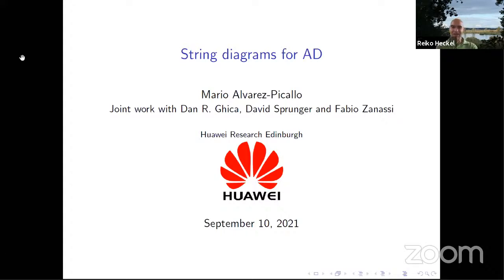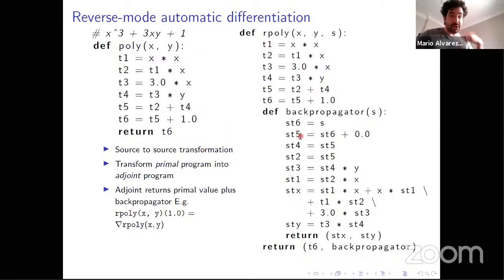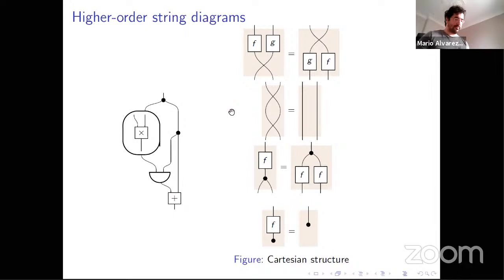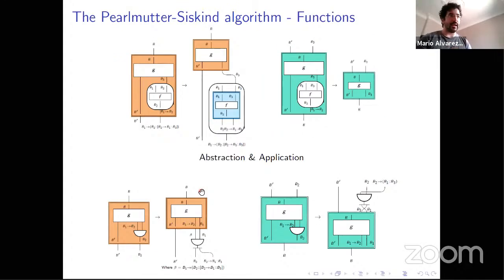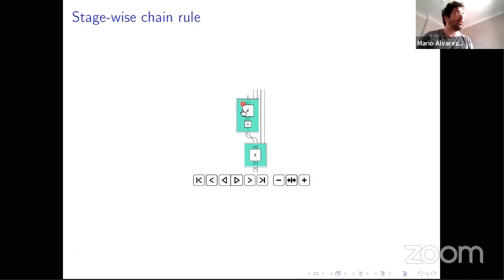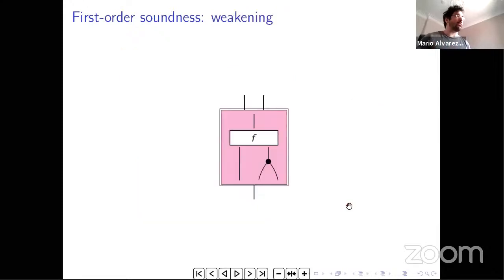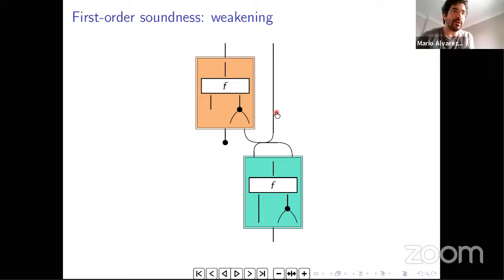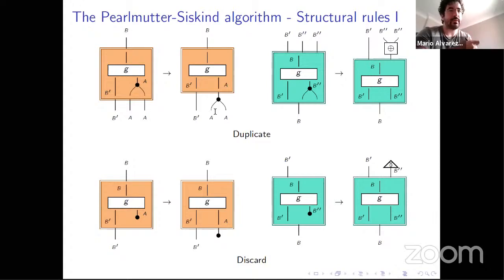GReTA seminar #17: "Soundness for Automatic Differentiation via String Diagrams"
Speaker:

Mario Alvarez-Picallo (Department of Computer Science, University of Oxford, UK)

Abstract:

Reverse-mode automatic differentiation, especially in the presence of complex language features, is notoriously hard to implement correctly, and most implementations focus on differentiating straight-line imperative first-order code. Generalisations exist, however, that can tackle more advanced features; for example, the algorithm described by Pearlmutter and Siskind in their 2008 paper can differentiate higher-order functions written in a pure functional language. We show that AD algorithms can benefit enormously from being translated into the language of string diagrams in two steps: first, we describe a Pearlmutter-Siskind style AD algorithm as a set of rules for transforming hierarchical graphs; rules which can -and indeed have been- be implemented correctly and efficiently for a non-trivial language. Then, we present a proof of soundness for it by reducing the above rewrite rules to a suitable graphical version of the axioms of Cartesian reverse differential categories, expressed as string diagrams.